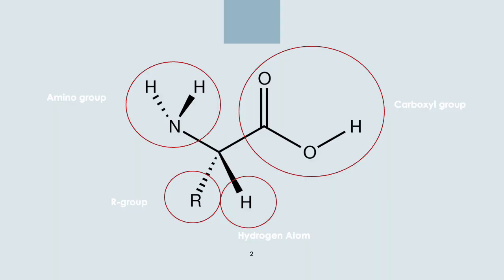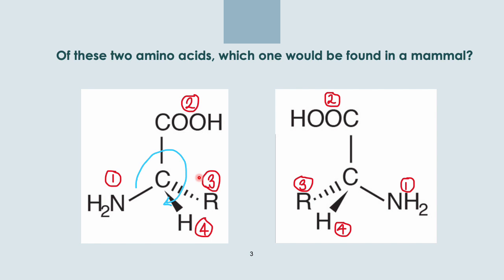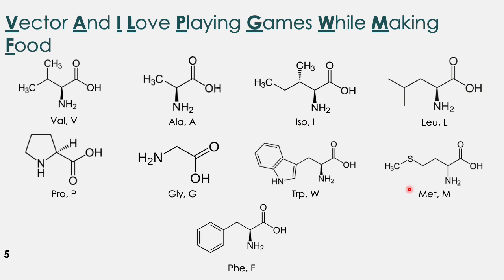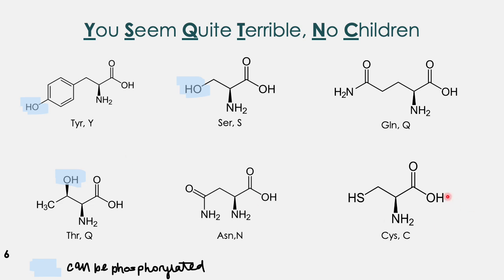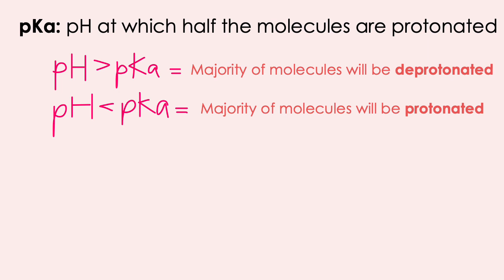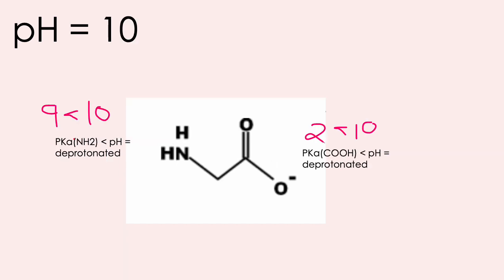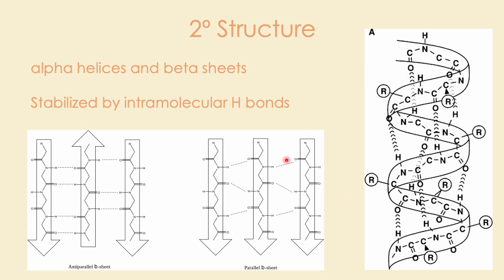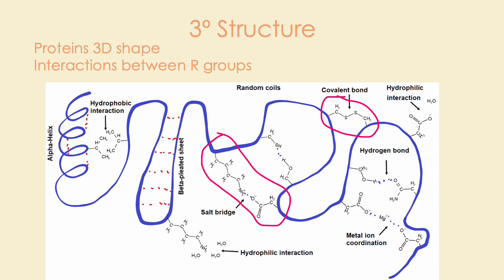MCAT Biochemistry - Chapter 1: Amino Acids, Peptides, and Proteins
This series of videos will follow the layout the Kaplan MCAT prep books.

Today we will cover stereochemistry of amino acids, characteristics of the alpha carbon, acid-base chemistry, isoelectric point, zwitterionic form, titration curves, peptide bond formation and hydrolysis, characteristics of the peptide bond, primary, secondary, tertiary and quaternary protein structure, and protein denaturation.

Happy studying!